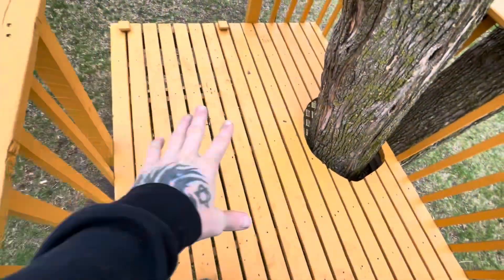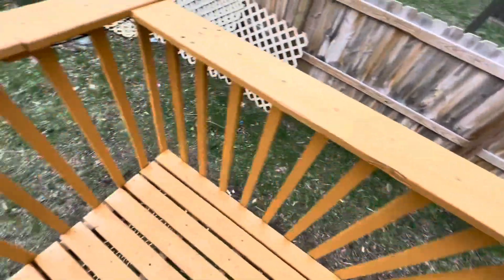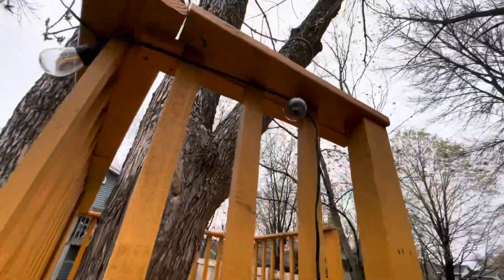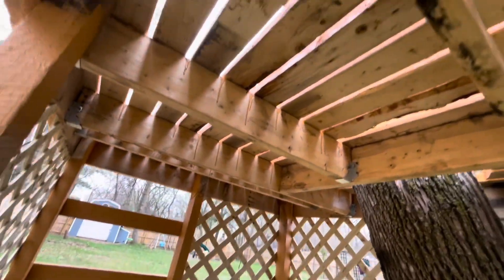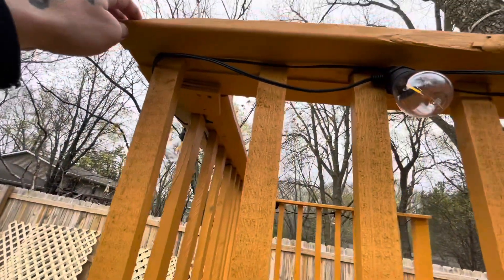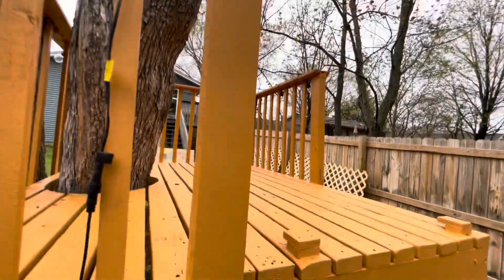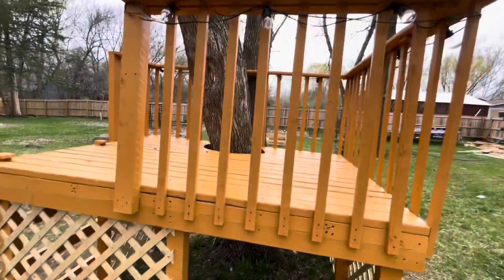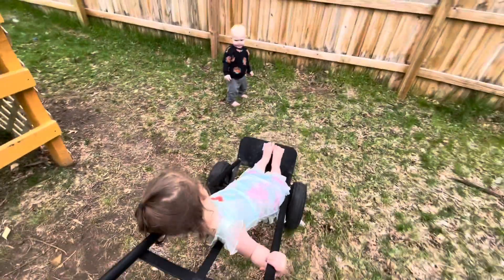Zipline platform tree fort built out of free pallets! ￼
Welcome to family hot dish! This channel is all about family and love and growing as a family! This channel will be about ups and downs, and how my families doing, especially with our journey through our son, getting diagnosed with type one diabetes.